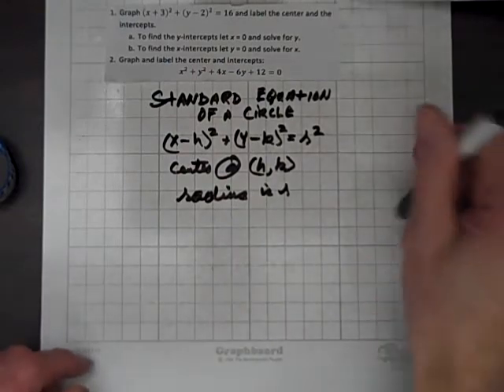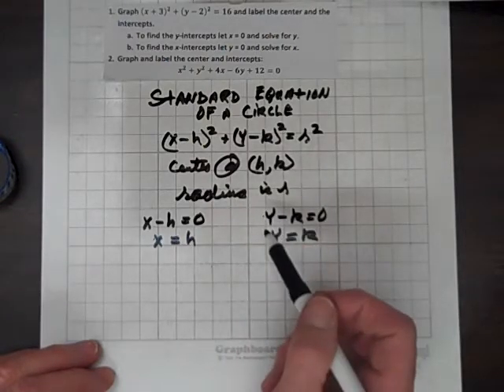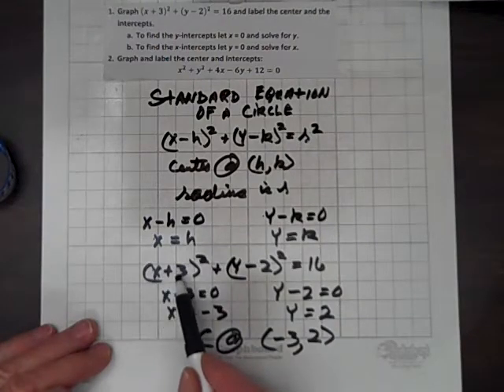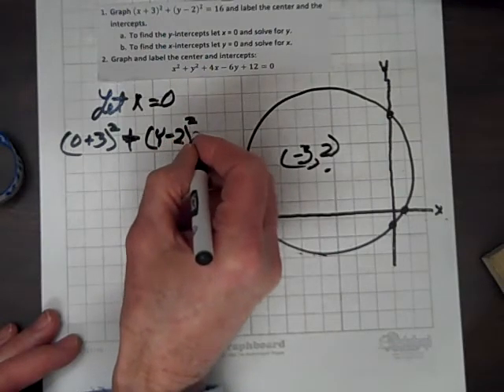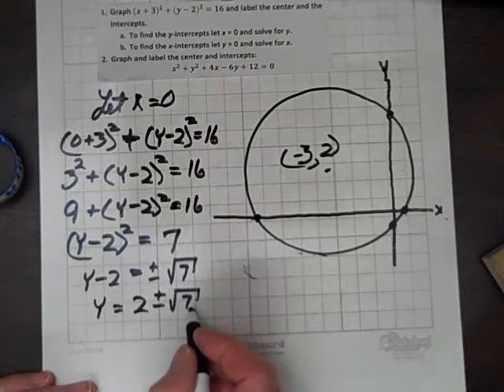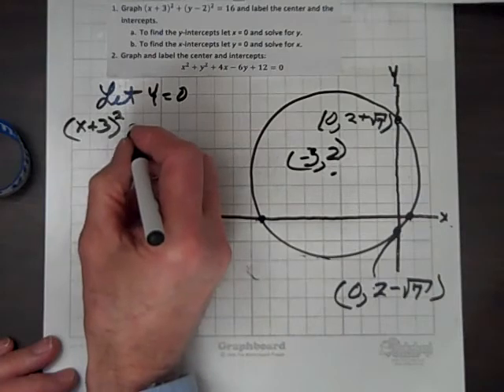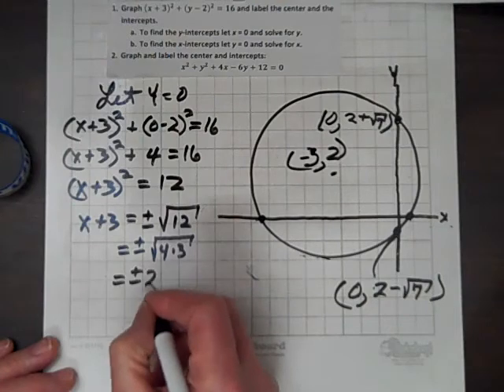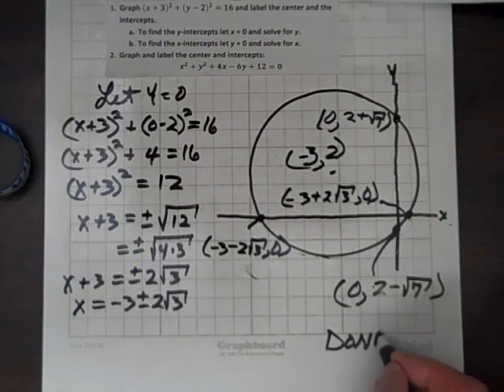Standard Equation of a Circle Part I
Graph a circle and label the center and the intercepts.